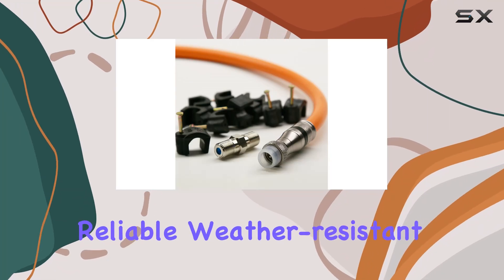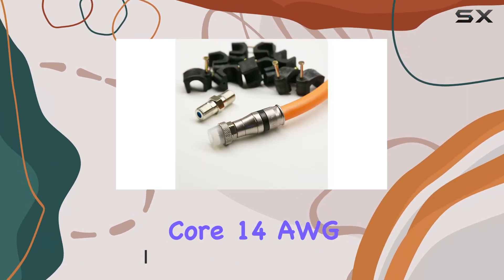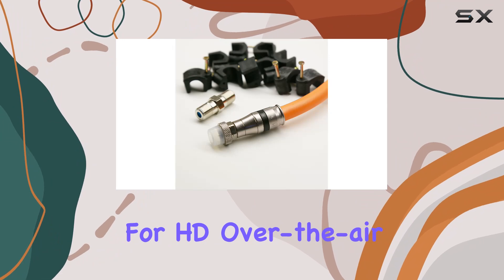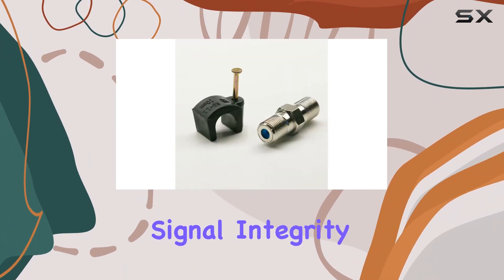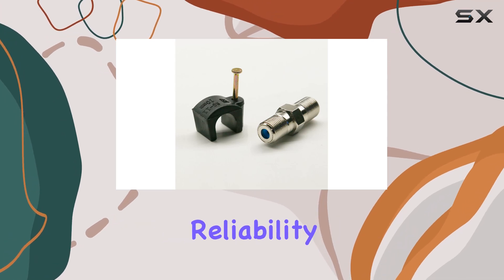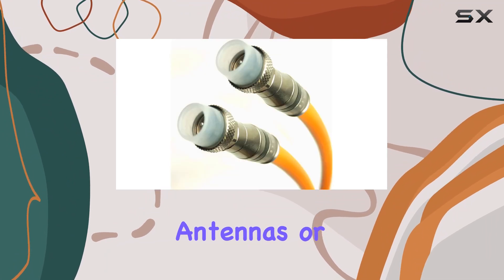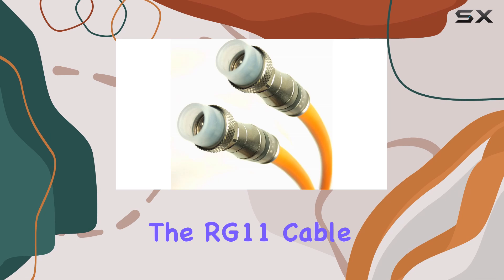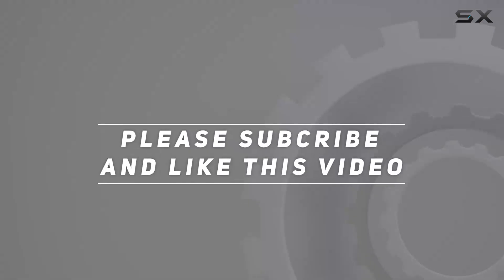RG11 CABLE with Weather Boot F Connectors - Tri-Shield Underground Coaxial DIRECT BURIAL Gel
0:00 Intro
0:06 Review

Things that we mentioned in this video:
RG11 CABLE with Weather : B079P7H7CM